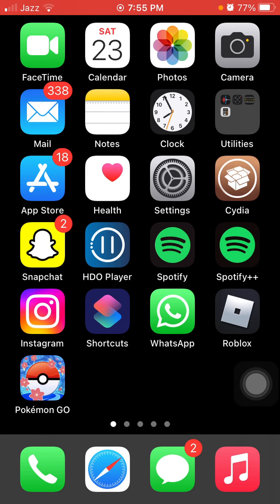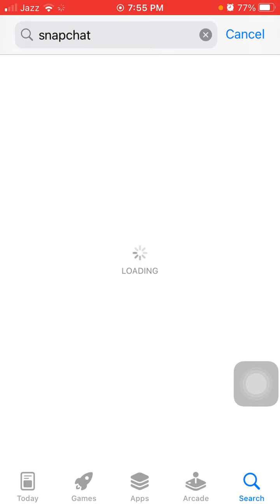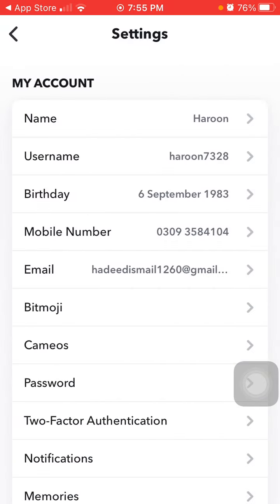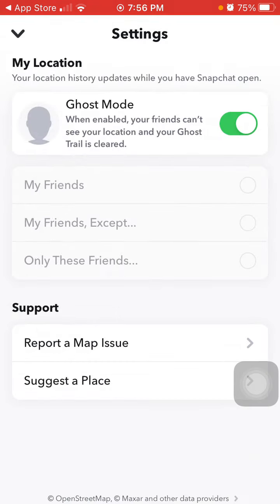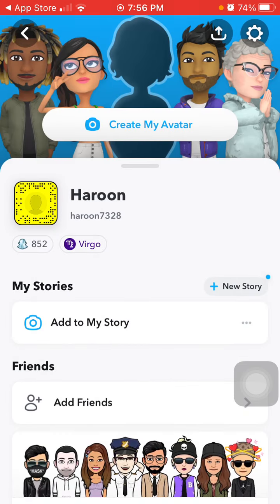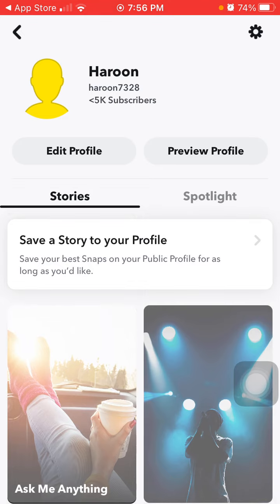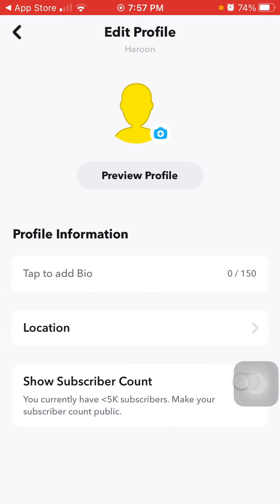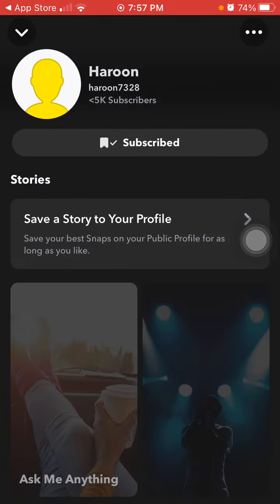HOW TO MAKE PUBLIC PROFILE ON SNAPCHAT Get Subscribe Button 100 % Works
how to make public profile on snapchat android & iOS
why can't i create a public profile on snapchat
how to make a public profile on snapchat under 18
how to make public profile on snapchat 2022
how to make a public profile on snapchat iphone
where is public profile on snapchat
how do you make a public profile on snapchat 2021